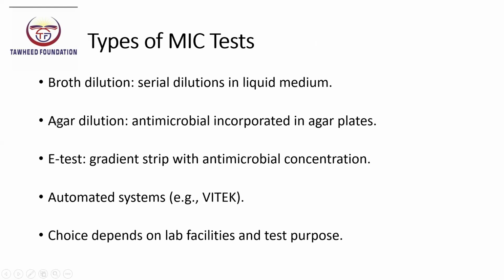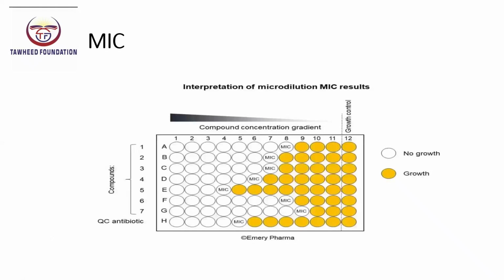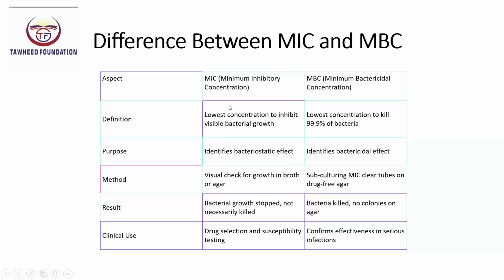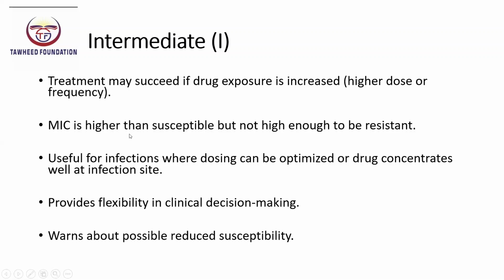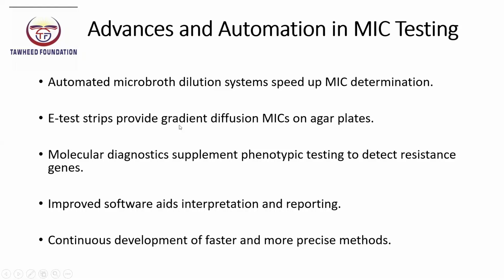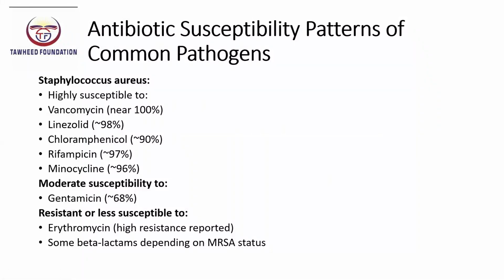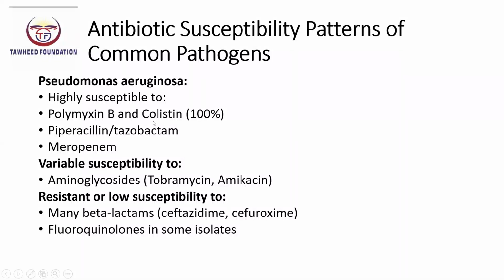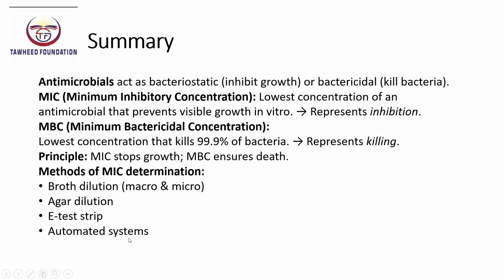MIC & MBC in MICROBIOLOGY BSC 2nd YEAR